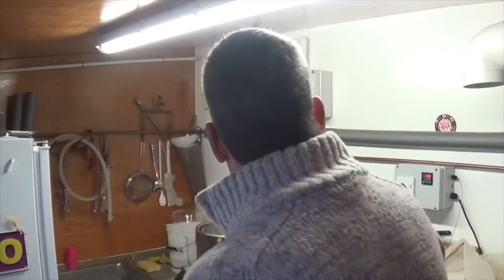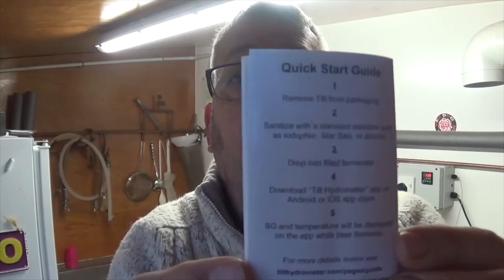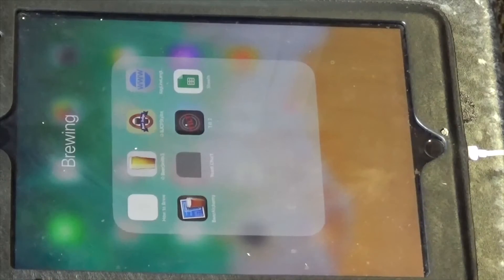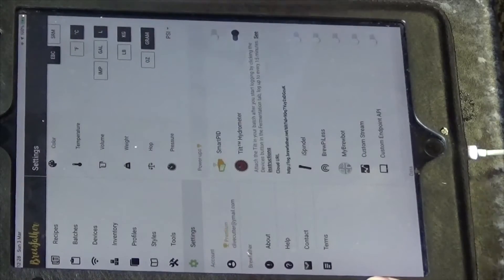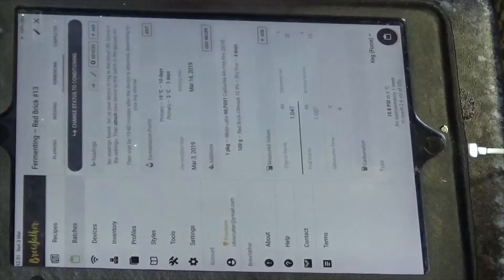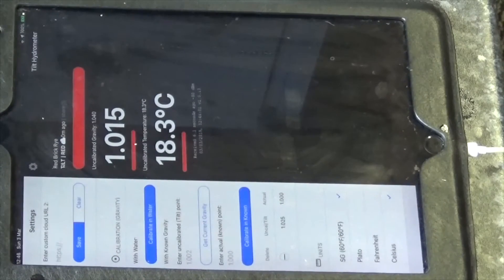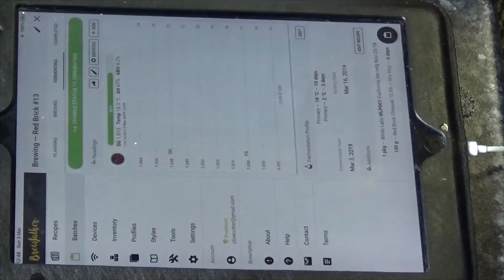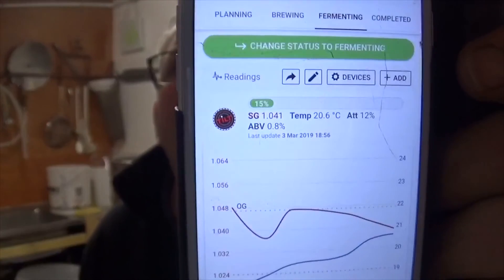First time setting up the Tilt Hydrometer in Brewfather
Just got a Tilt Hydrometer, this video goes through setting it up in Brewfather for the first time. I’m still learning😂😂😂